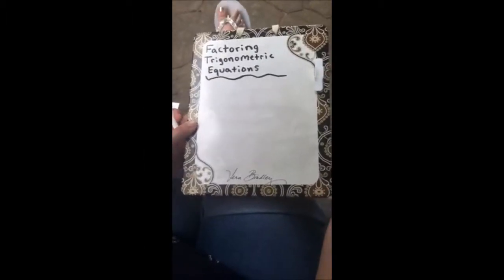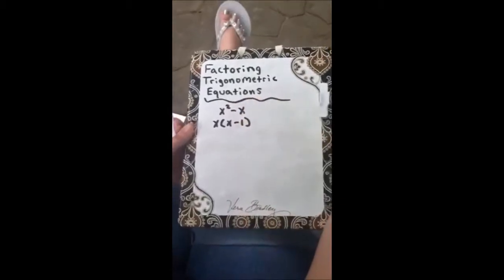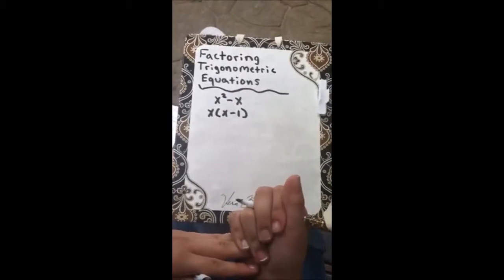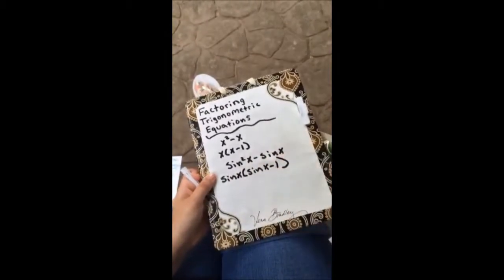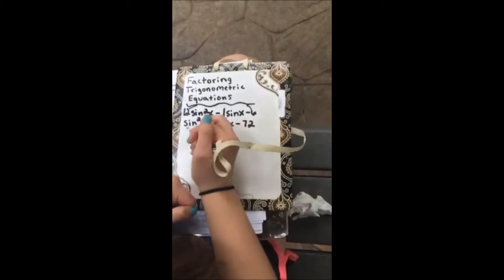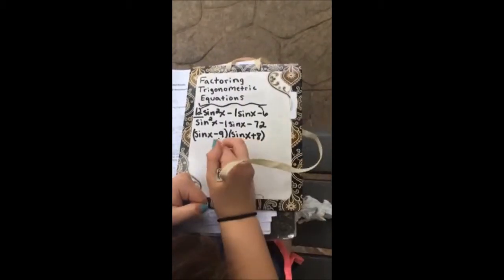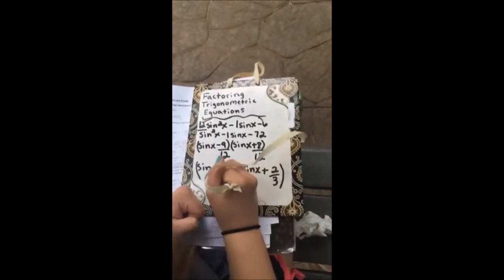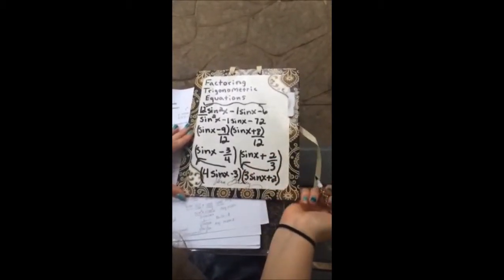Pre Cal Movie